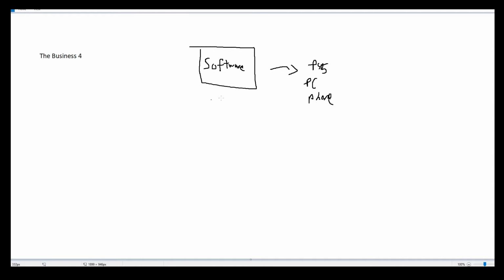Collection of Lessons: The Business 4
I describe a business model in a really simple way. Guess what it is before I get to it.

Try to see businesses in a different light!